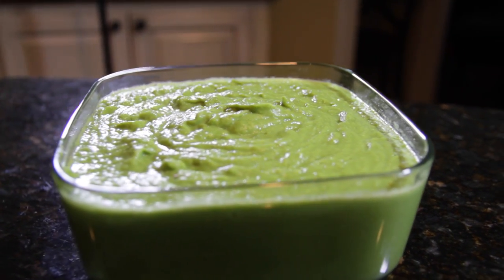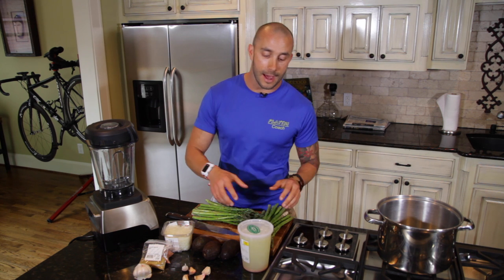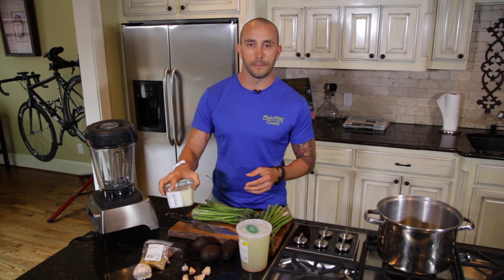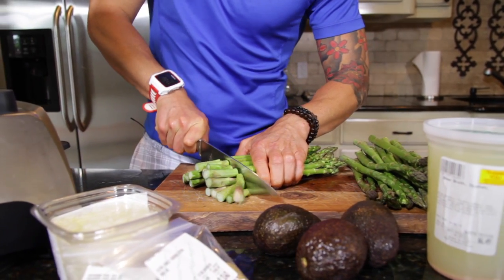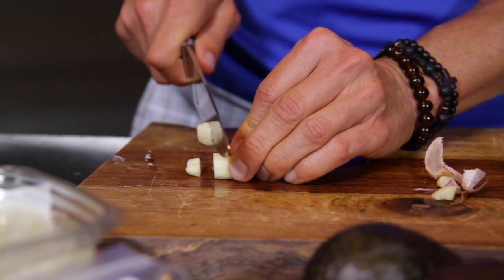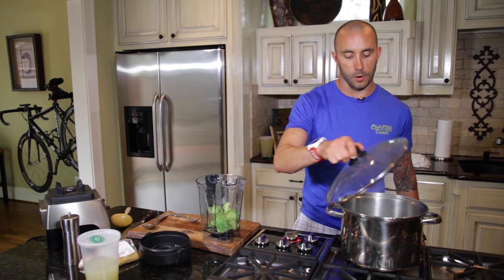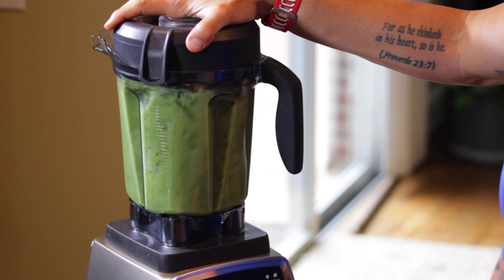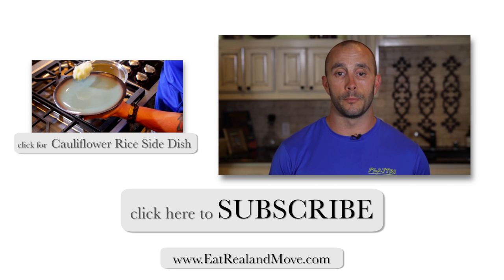Dairy Free Creamy Asparagus Soup Recipe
This soup recipe is easy to make, super-food rich and the best part about it is it is completely dairy free!  Here is the recipe!

Mo’s Creamy Asparagus:

Ingredients:
2 bunches organic asparagus (chop into ½-1 inch pieces)
1 large avocado
sea salt
2 or more chopped garlic cloves
1tsp ghee butter
1/3 cup water

Instructions:
Put the butter and water in a large pan on medium heat until the butter is melted.  Add the asparagus and garlic.  Cover for about 8-10 minutes, just until the asparagus is a little soft.  Note: I take the top off and stir every couple minutes to be sure there is enough water to steam and that the garlic doesn’t burn.
While the asparagus is steaming cut the avocado in half and slice into small cubes.
Once the asparagus is steamed, transfer to a bowl, add the garlic and sea salt, and stir it all around until the avocado begins to “melt” which makes it “creamy”.  Serve and enjoy.